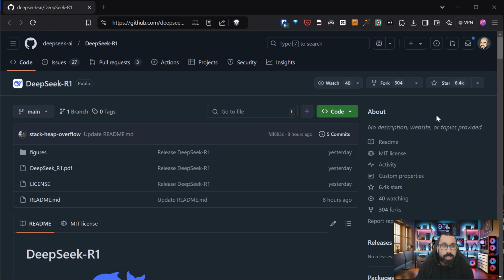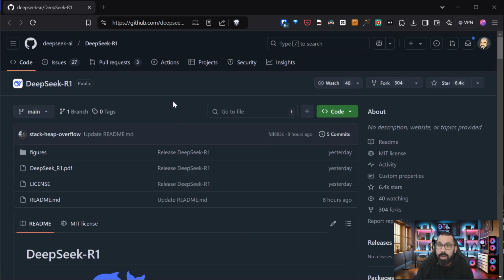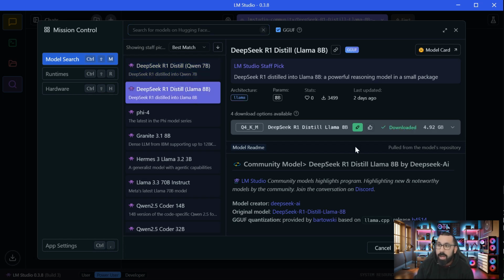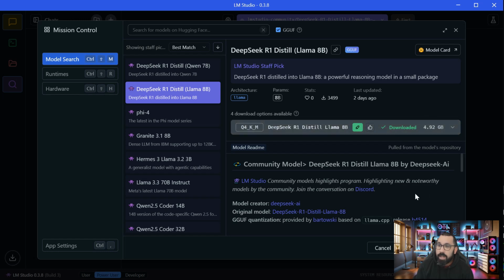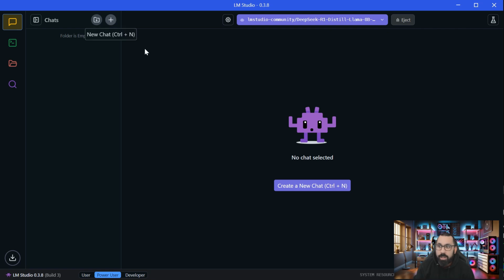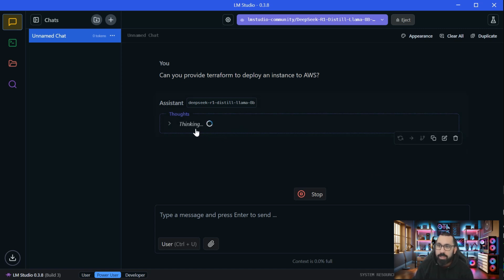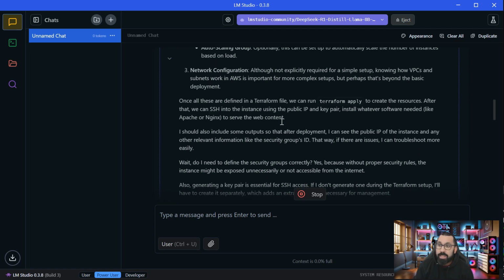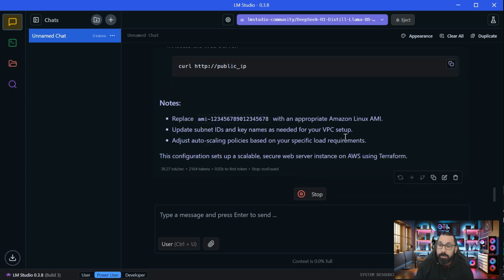DeepSeek-R1 on LMStudio 3.8 - Local AGI is here?!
This video shows you how to get DeepSeek-R1 up and running quickly on your local machine using LMStudio 3.8.

ABOUT ME:
My name is Mike Johnson. You can call me MJ. I have been working in technology for over 22 year and have a vast amount of experience in many areas of technology, mostly from the Infrastructure and Operations side.

I have some container certs, a few cloud certs, and spend most of my time these days building robust cloud, container and cybersecurity automation tooling.